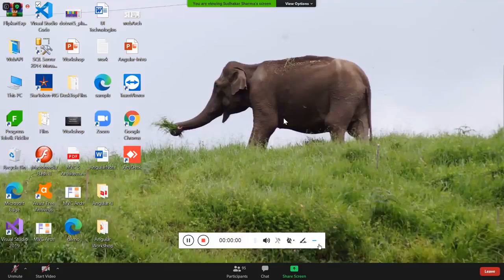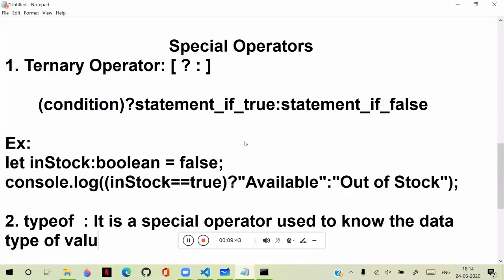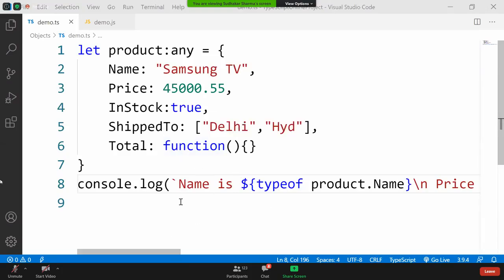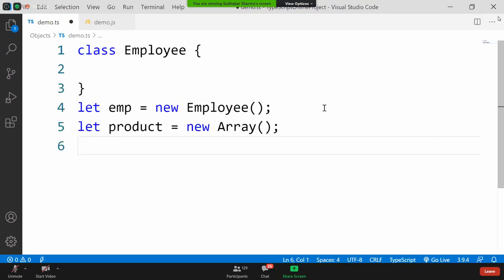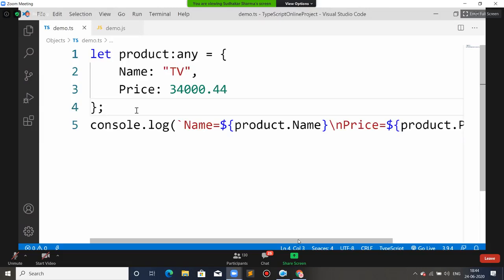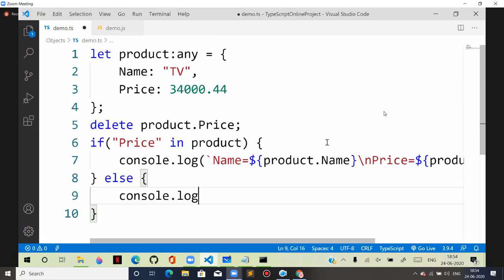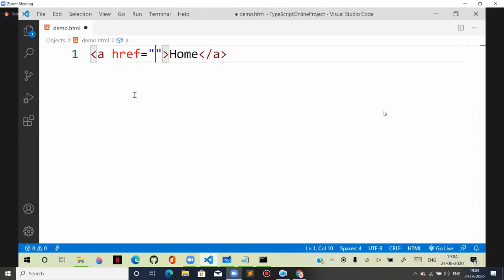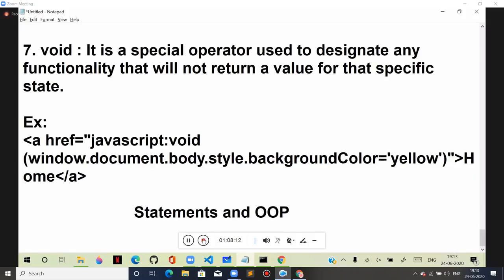Learn TypeScript for Beginners Class_ 23